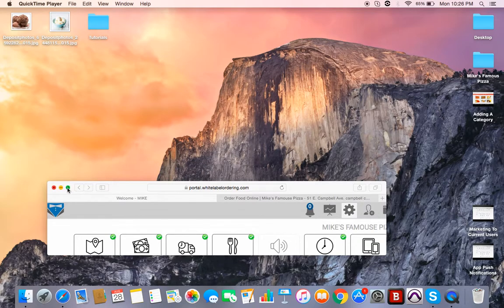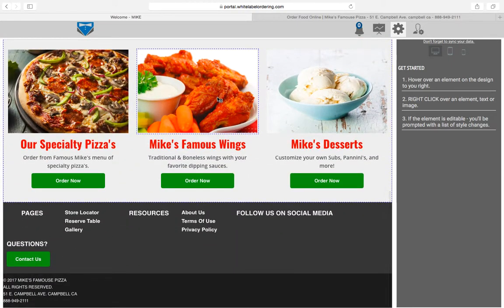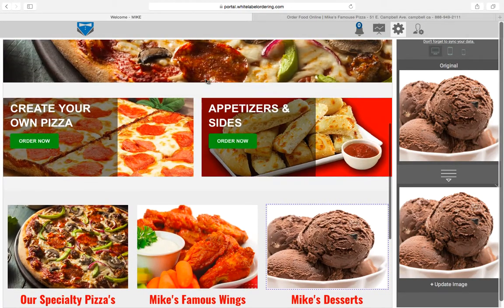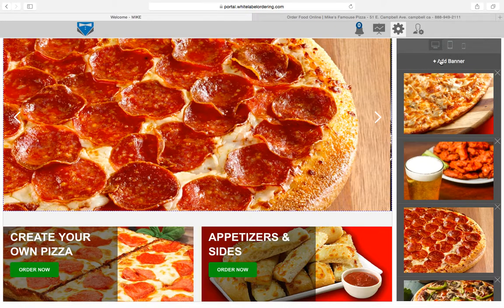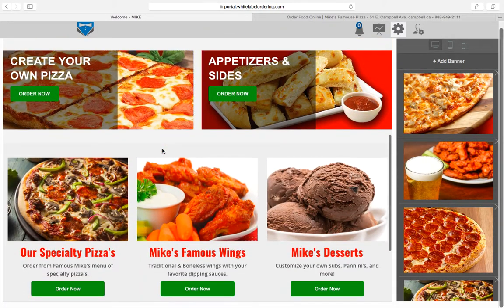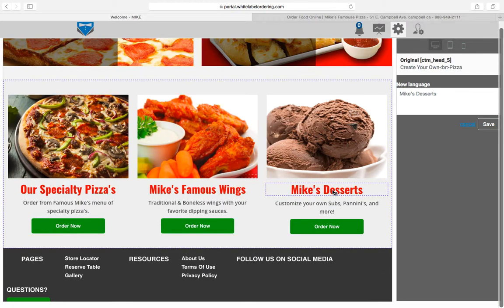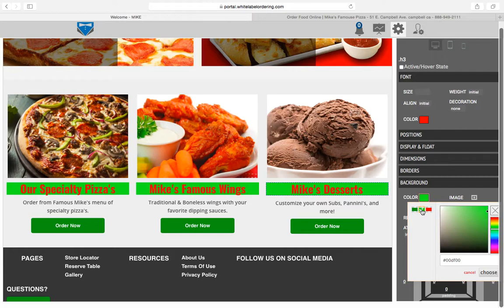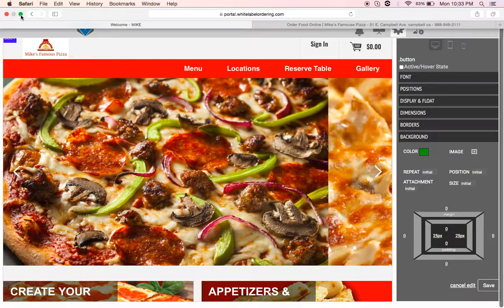Editing Themes Using Styler Feature - Waiter Solutions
Look how easy to custom your website using our new feature!

Online Ordering for Restaurants - Start taking online orders from your website and mobile app.

No website? no problem we also have a free website for you. Easy to use by both you and your customers, and has no monthly fee.

Waiter Solutions LLC and 247Chow , allows restaurants to create affordable, flexible and fully customizable website for restaurants.

System Features are:
-Complete website + ordering in one!
- Menu Management
- Push Notifications
- Complete online ordering features
- Loyalty Program
- Apple & Android apps for all your stores
- Unlimited accounts/stores